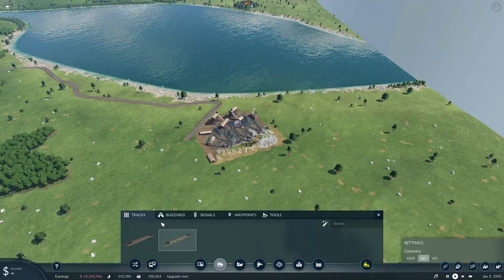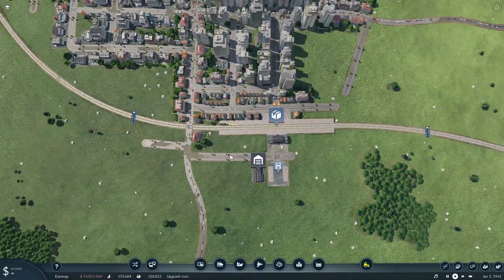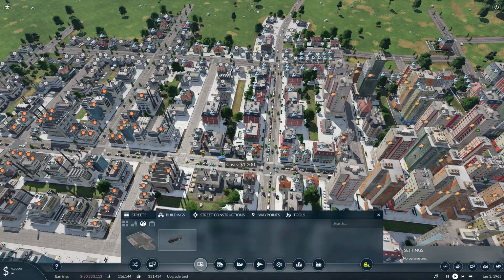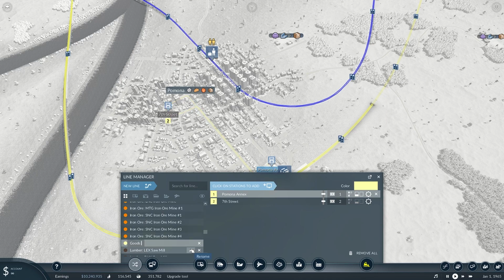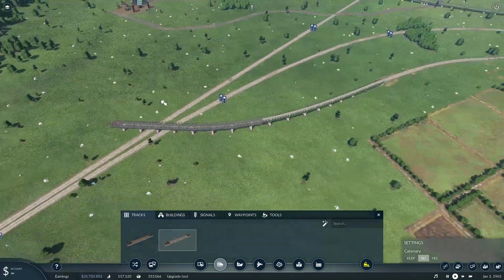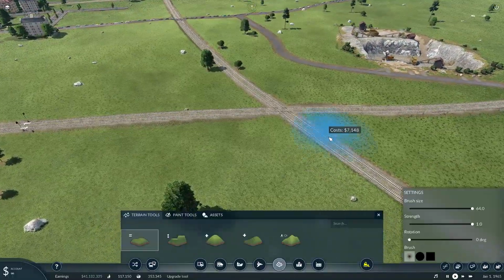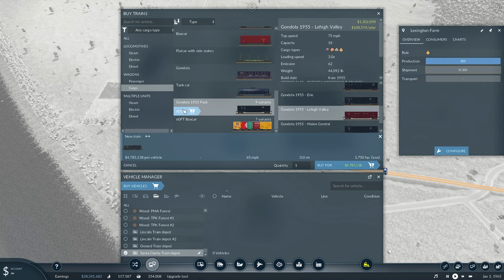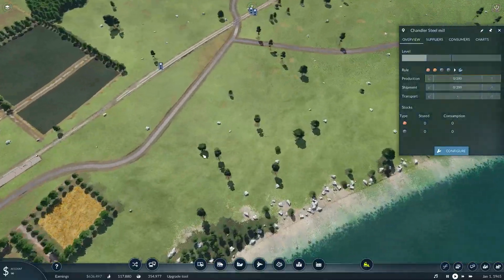Transport Fever 2 - Model Railroad | EP 7: Starting the Cargo Hub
Join me in Transport Fever 2 as we build a Model Railroad.  In this series we won't be working on gaining money, we will be focusing on having fun building a model railroad.